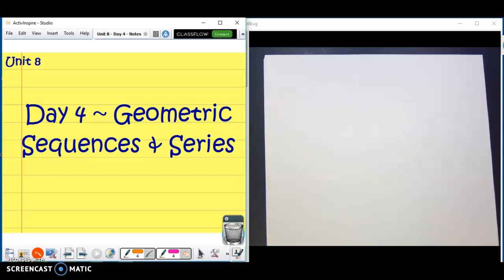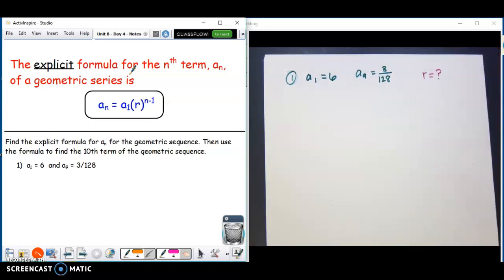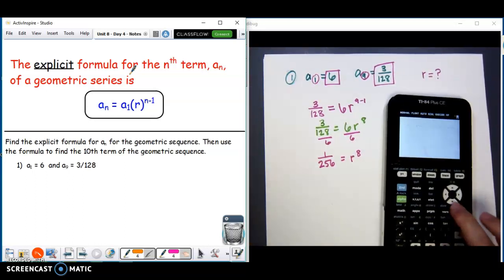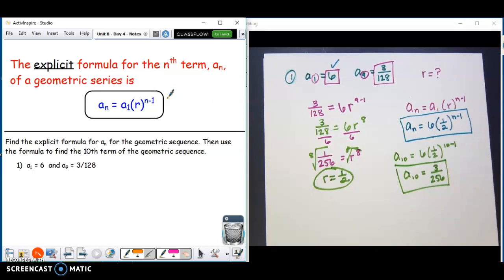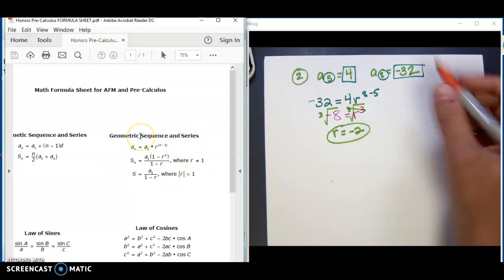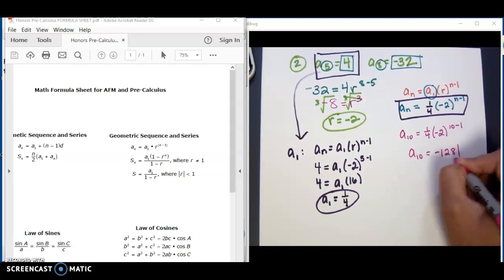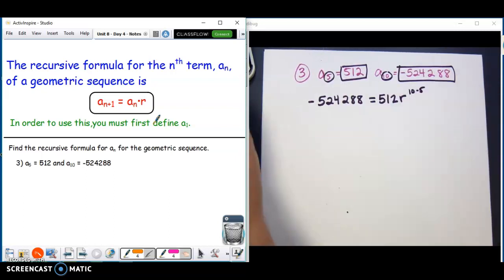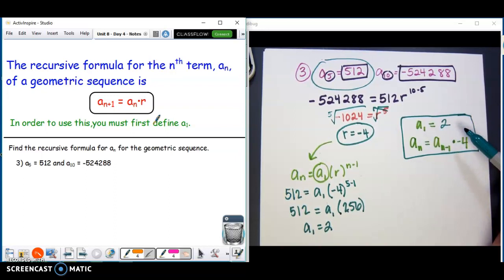Honors Precalculus - Unit 8 - Day 4 Notes (Part 1)